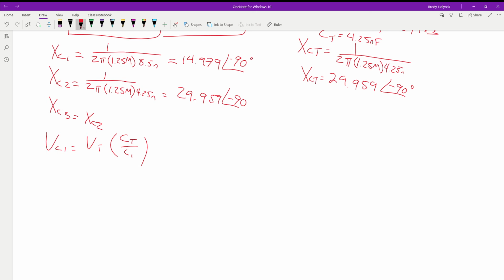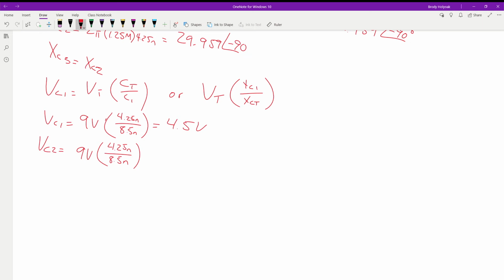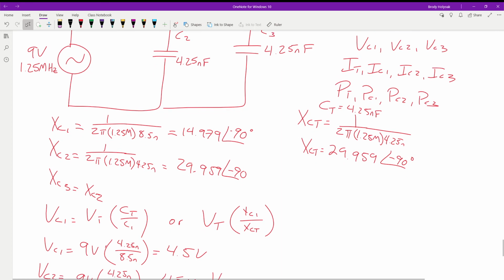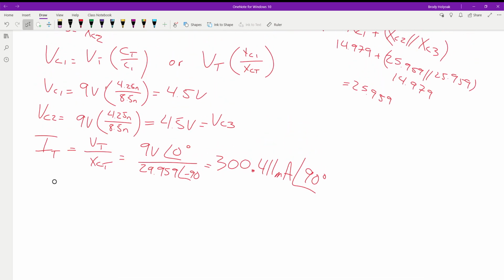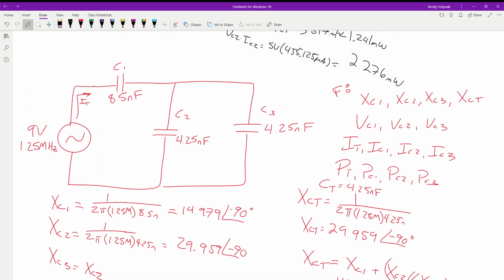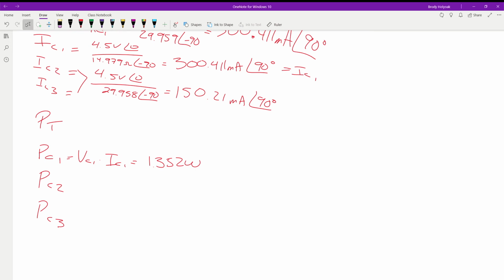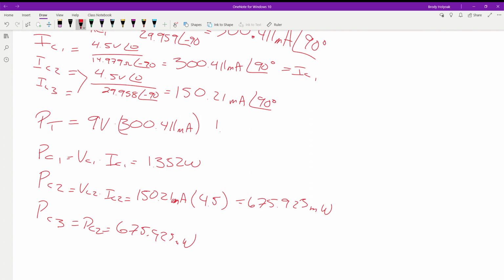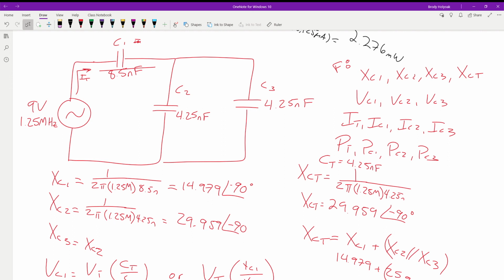Week 1 Theory AC Wednesday Pt3